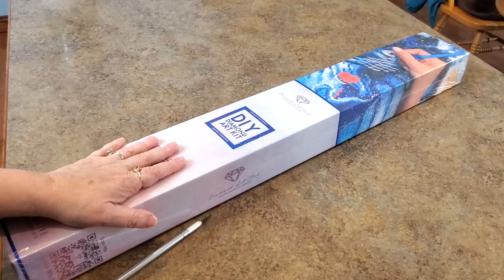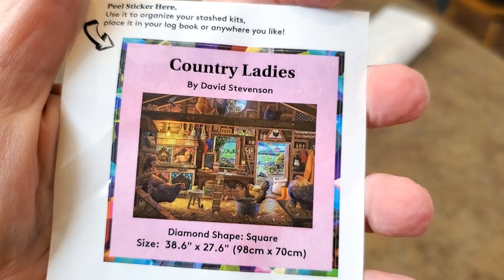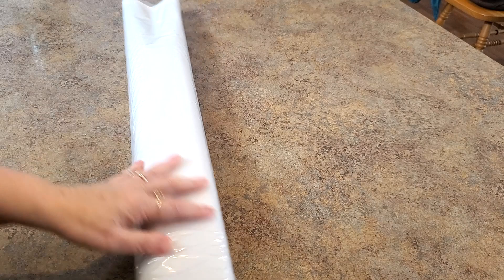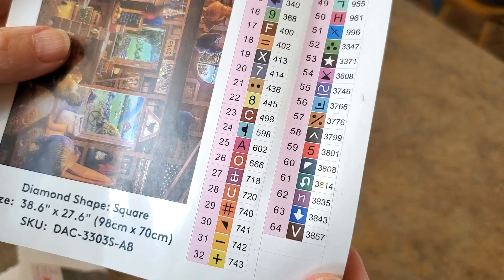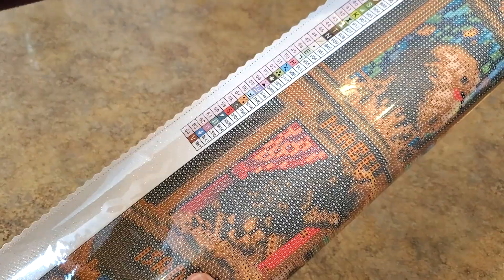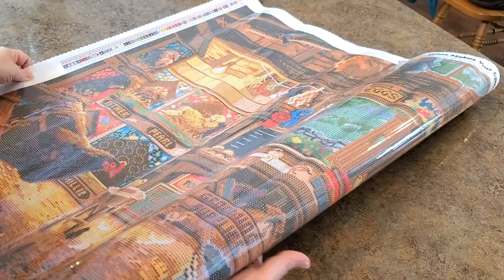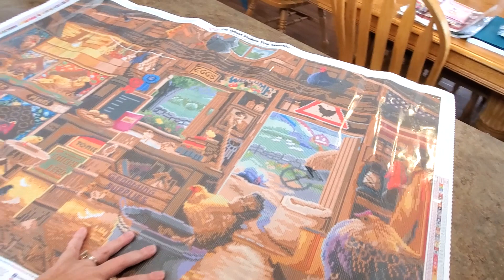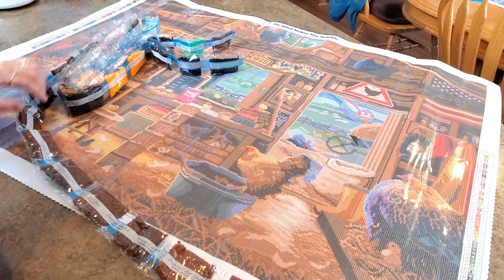Diamond Art Club Sneak Peek OH MY GOODNESS!!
10offmindy

Mindy10OFF